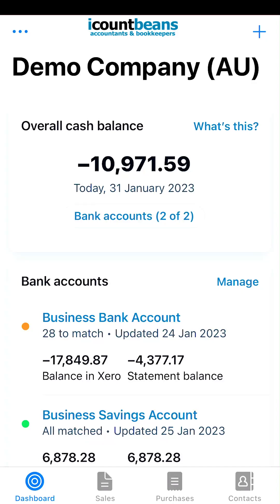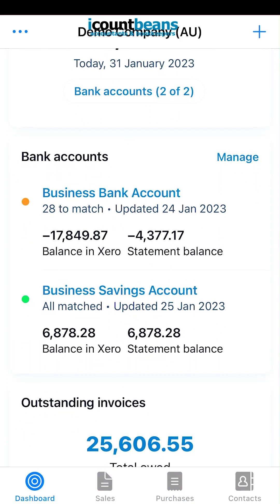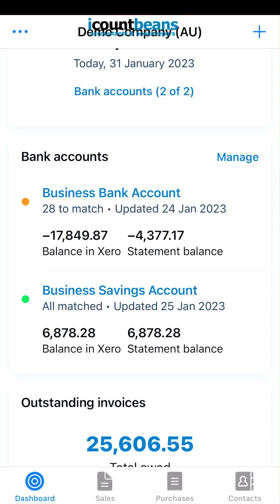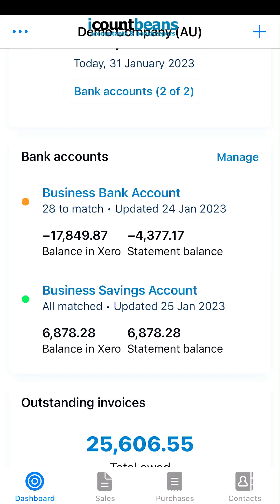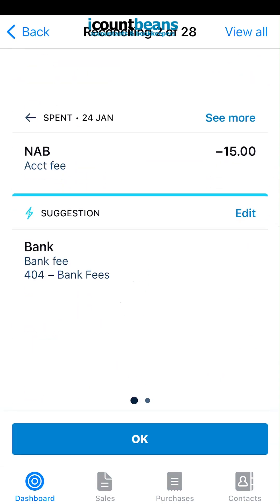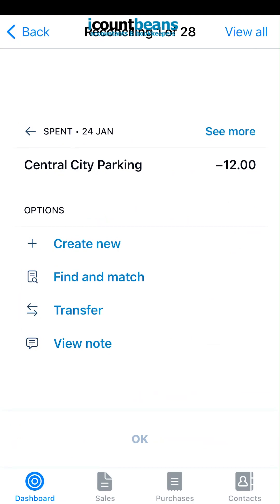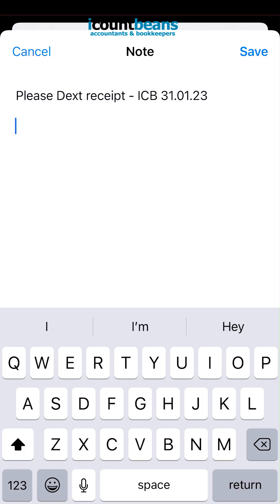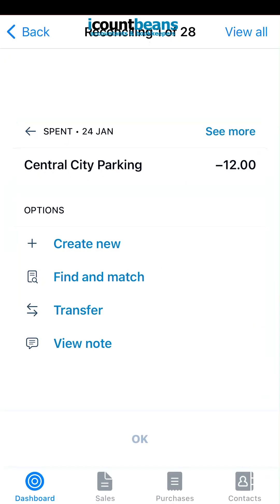How to Reconcile in Xero on your Mobile - Tutorial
How to Reconcile in Xero on your Mobile - Tutorial by I Count Beans Accountants